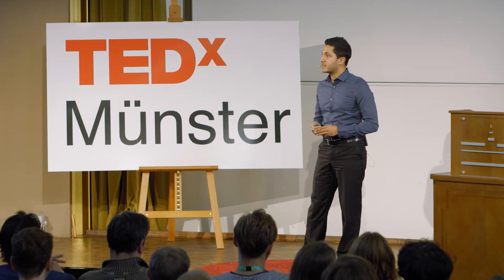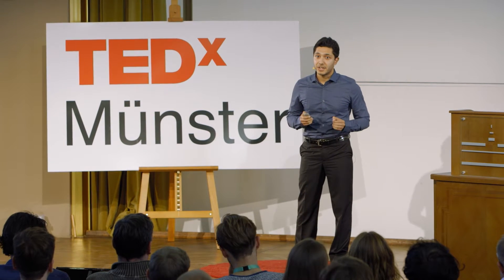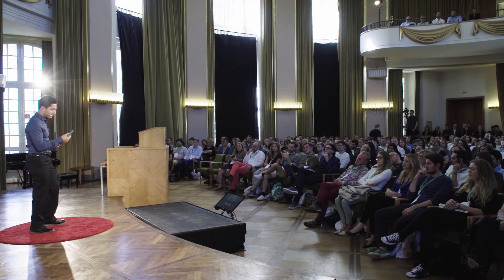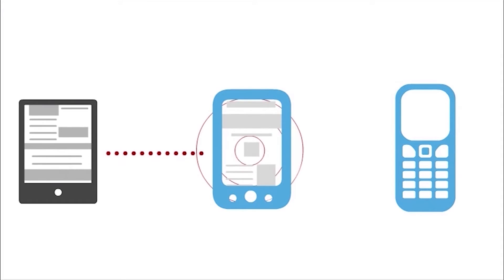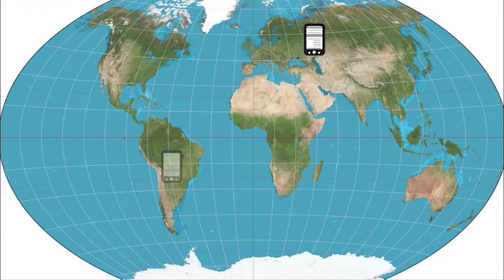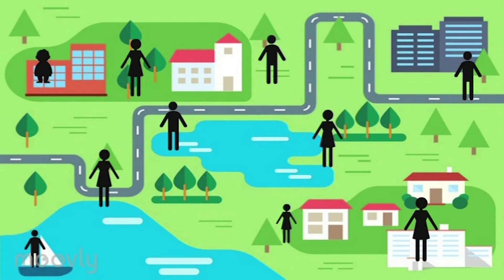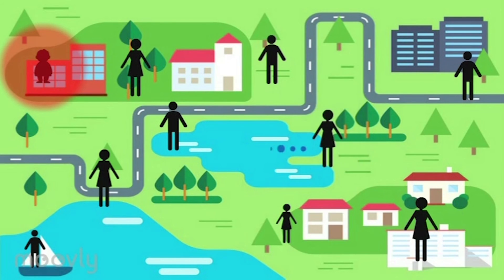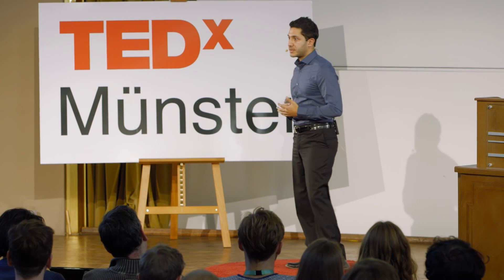The internet of the future, it works even if you are offline | Abdul Rahman AlAshraf | TEDxMünster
Abdul developed FreeCom, a tool that aims to allow people communicating using their smart devices even when no internet connection or mobile network signal is available. In his talk, he describes how it works and he shows the potential of the idea.

Abdul Rahman AlAshraf is a Syrian software engineer who strongly believes in the power of technology in order to achieve peace and freedom. After finishing his master studies at the University of Applied Sciences in Stuttgart he was able to utilized his own experiences during the war in Syria to research about a new technology that could be game changing for everyone living in a war zone.